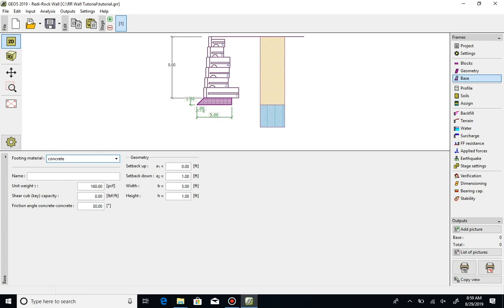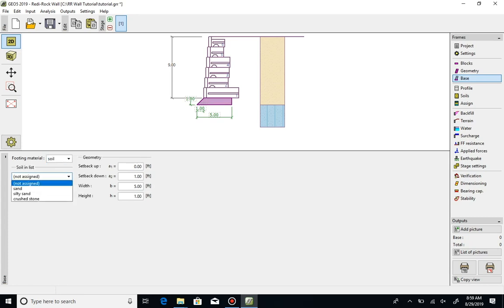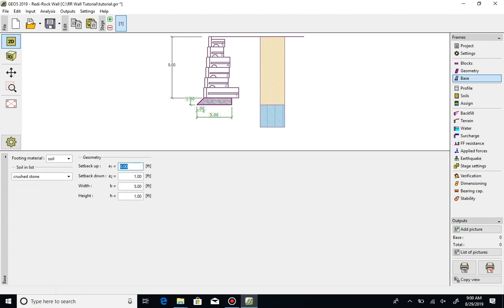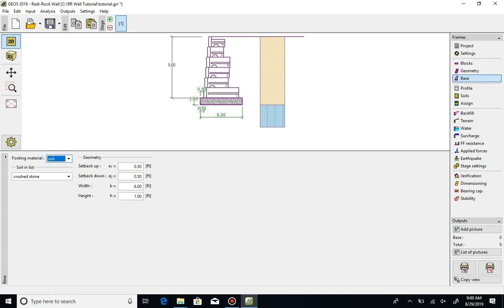Setting Up The Footing: Redi-Rock Wall+ Retaining Wall Design Software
In this video, Redi-Rock engineers describe how to set up the footing for your retaining wall in the Redi-Rock Wall+ Retaining Wall Design Software. If you haven't downloaded your copy of Redi-Rock Wall+ Software yet, to get your copy now!

Redi-Rock is one integrated system of wall solutions used to create engineered solutions behind the wall and natural stone appearance on the face of the wall.